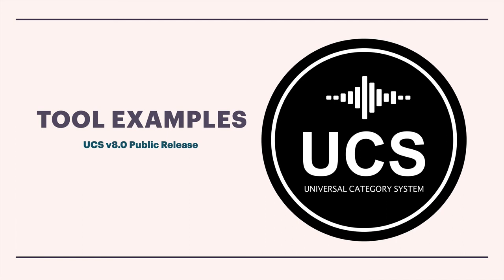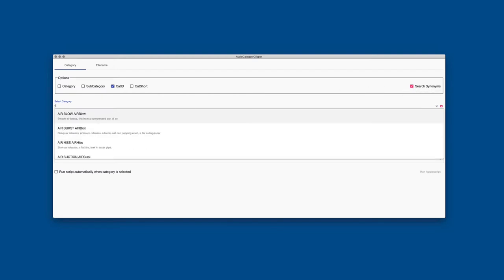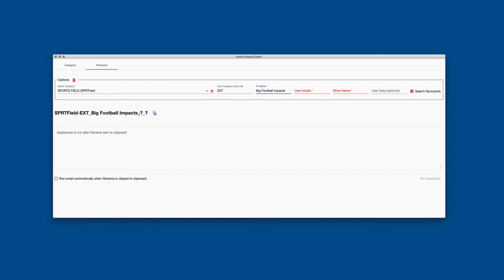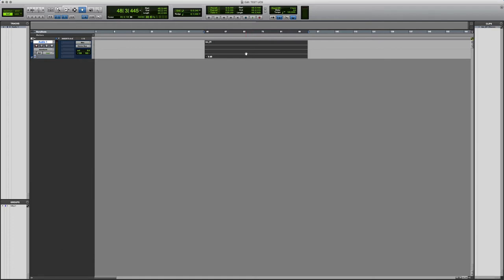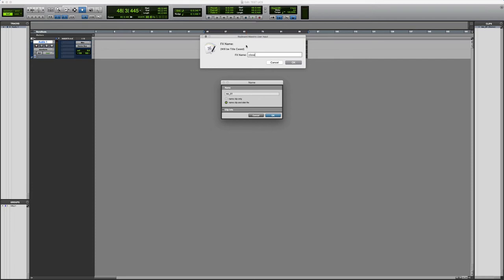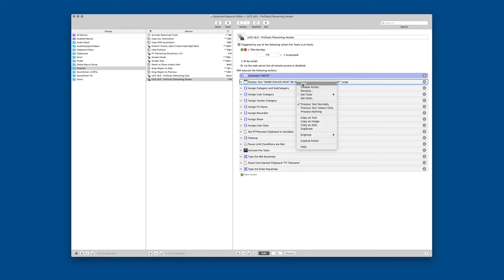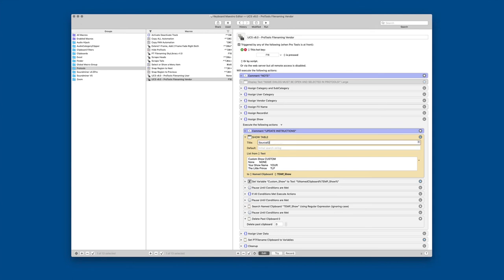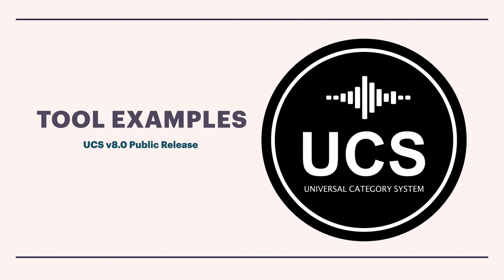UCS Tools Example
In this video we’ll show off two examples of tools that have been developed to help you navigate the UCS, and build proper filenames that utilize the category system.